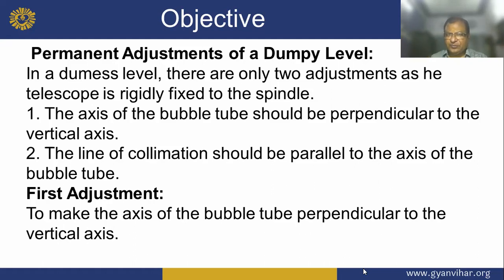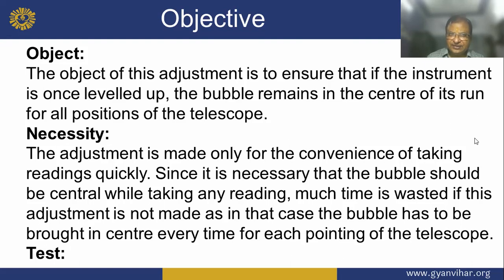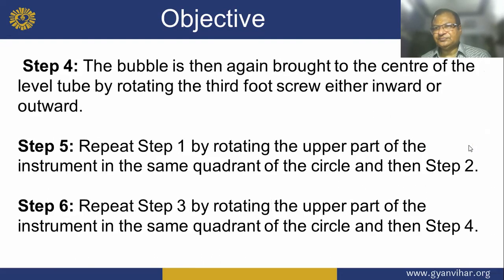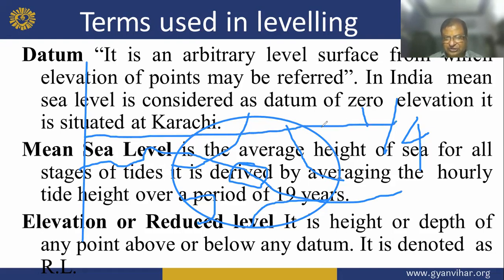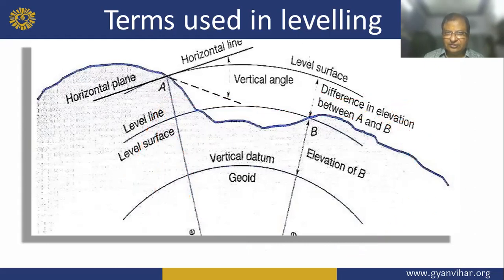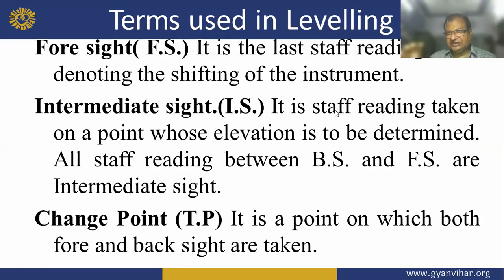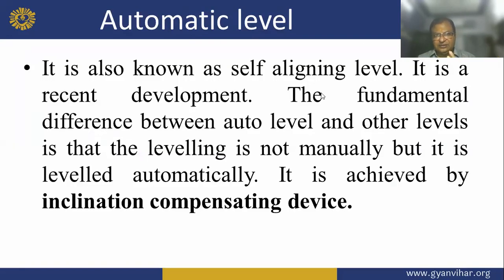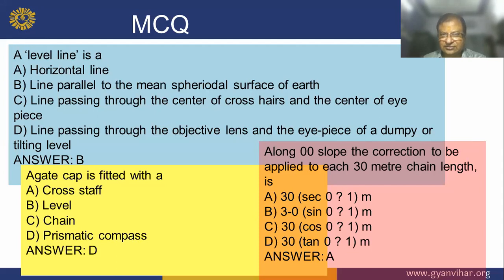Temporary and permanent adjustment of dumpy and tilting levels. (Part II)